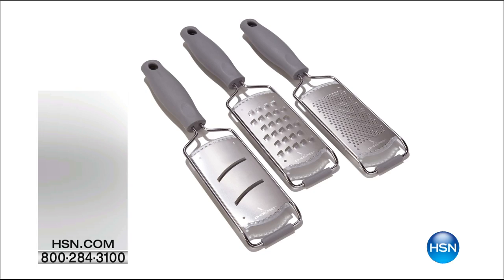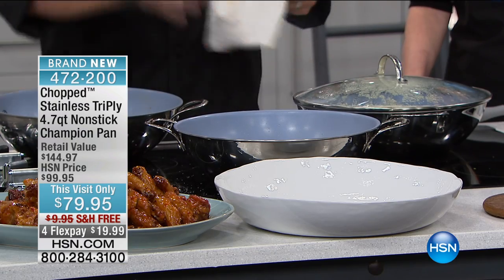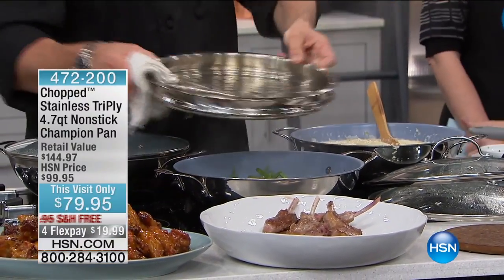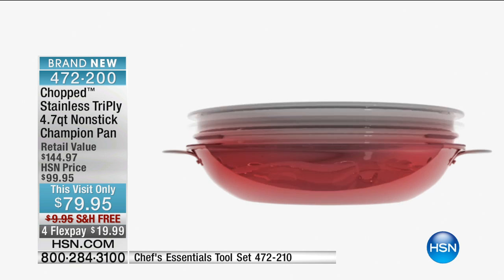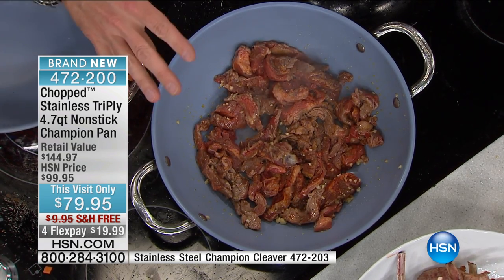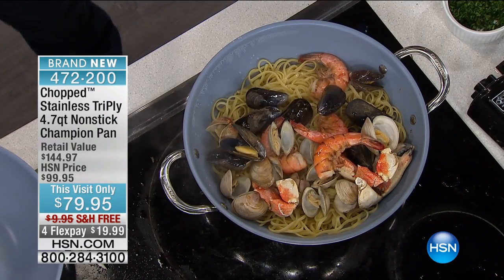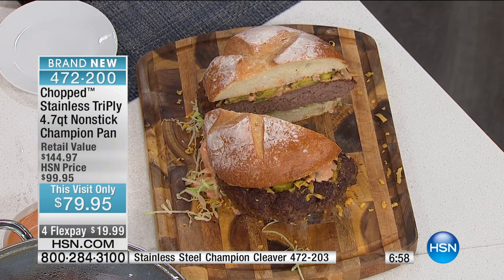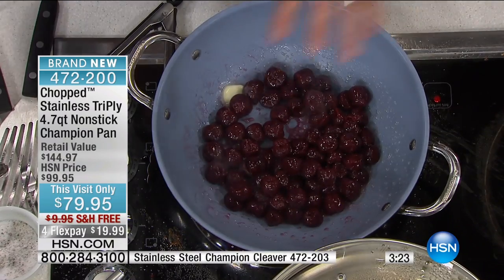Chopped Stainless Steel 4.7qt Nonstick Champion Pan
Chopped Stainless Steel 4.7qt TriPly Nonstick Champion Pan
Not everyone likes, or has room for, a large cookware set. If you like one pan that basically does it all, give the Chopped Champion...